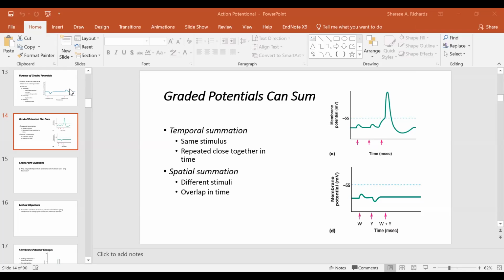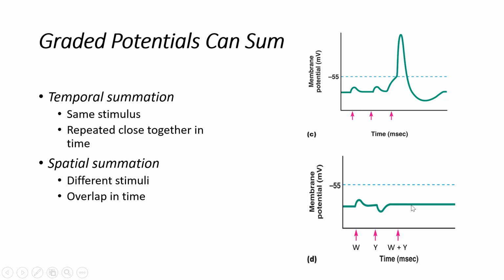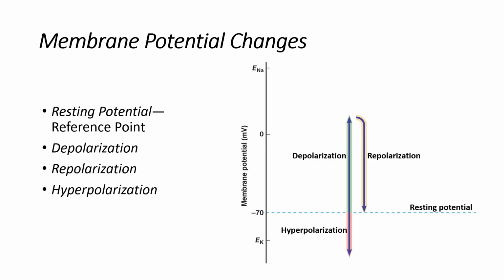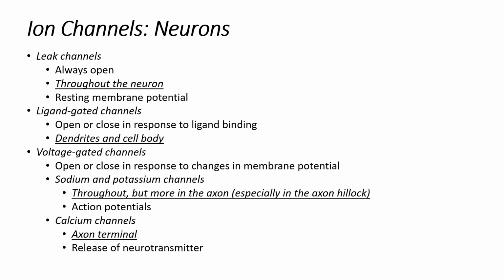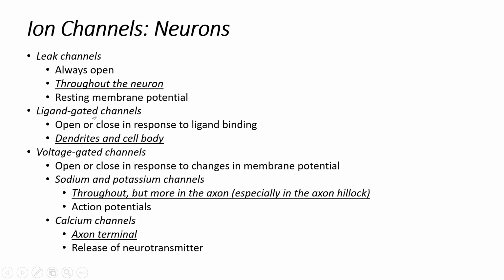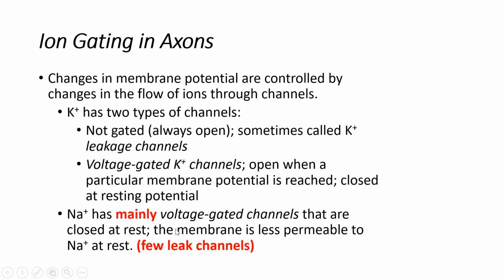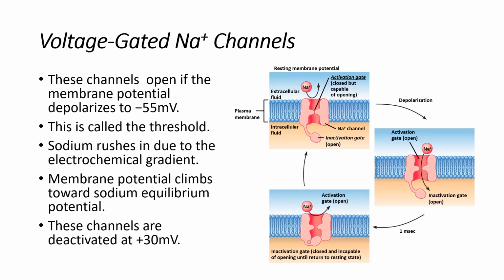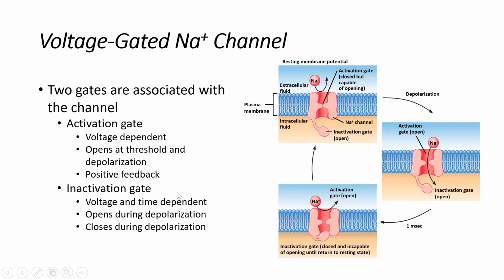BIO2510 2 24 21 Part 1